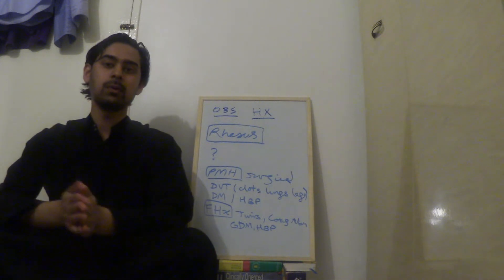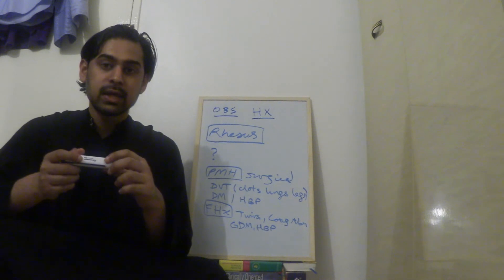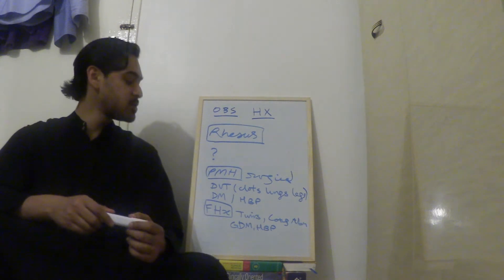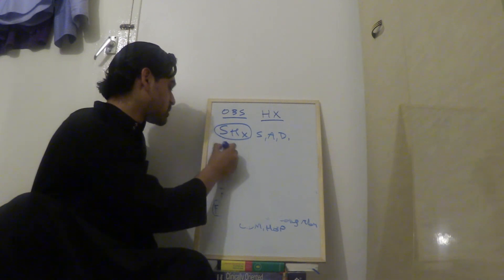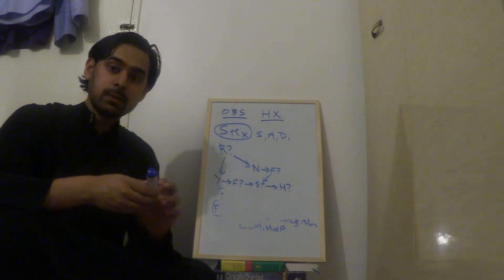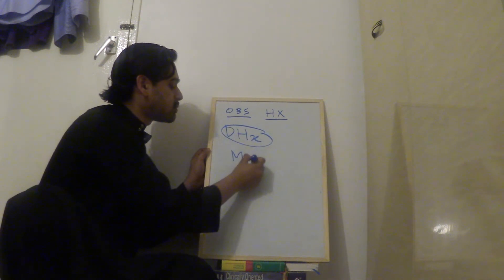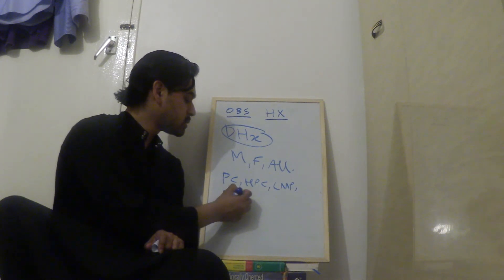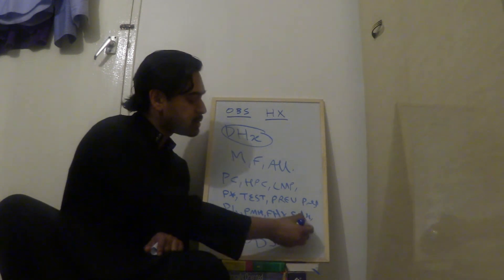Obstetrics History Taking - OSCEs - Part 2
*NEW *

Watch part one and two combined on link

An education clip of how to take Obstetrics History (Part 2) intended for medical students/student doctors.

If you enjoyed this video, I will really appreciate a thumbs up! :)

Please leave a comment to request a video.

A short clip on how to take an Obstetric Hx intended as an educational video for medical students/student doctors.

Every effort has been made to make the content of this video accurate and error free. I will not be held liable for any inaccuracies that may arise or develop as new treatments/guidelines become available.